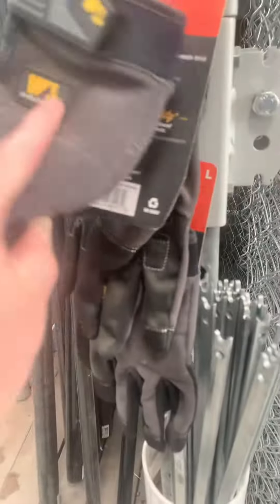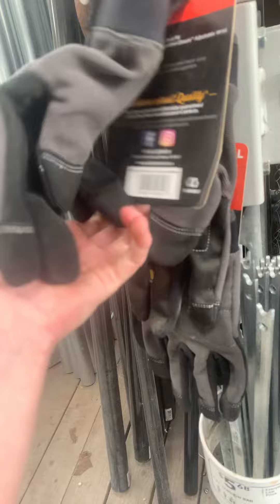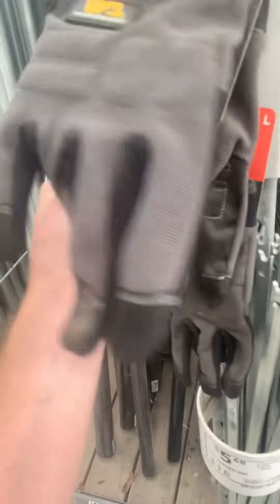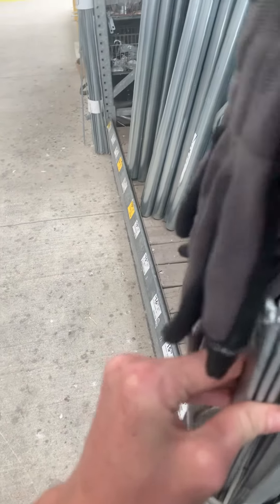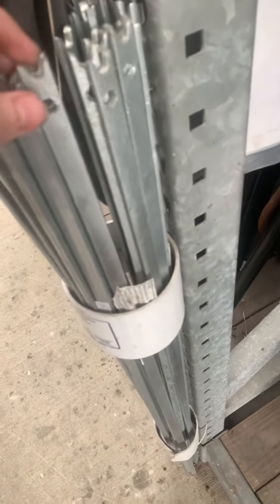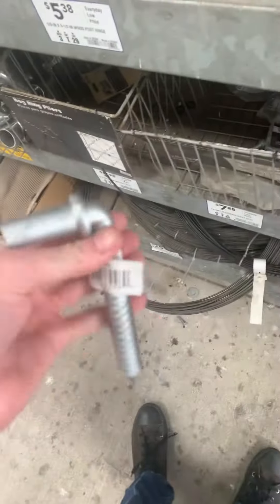Which cloves should I get for my dirt bike projects????